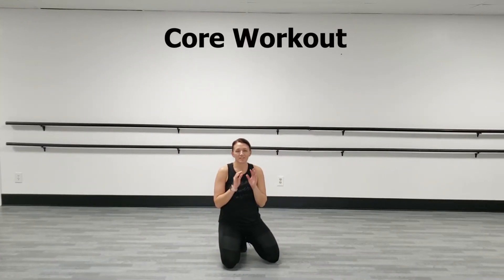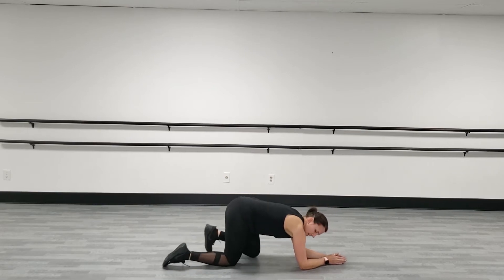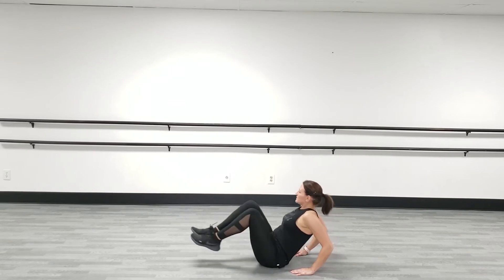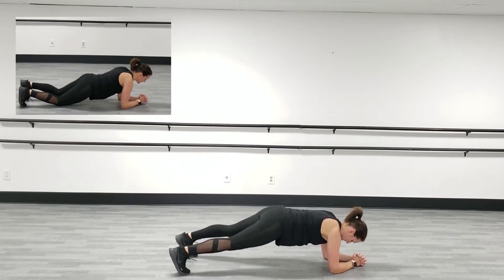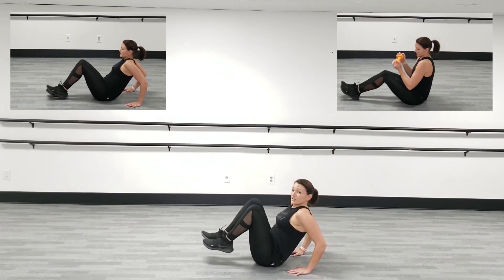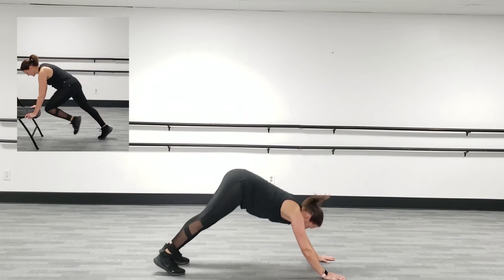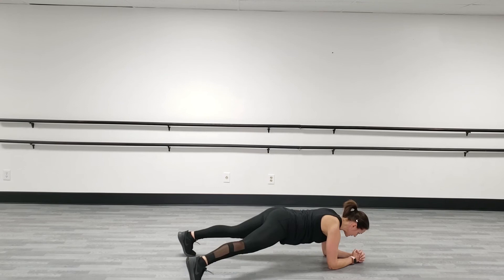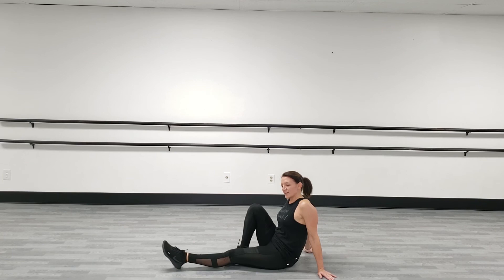Core Strength Workout with Modifications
Add this short and simple core strength video to your workout or count it as your exercise for the day.

At Moms Need Carbs we know you are a busy mama who wants to stay healthy and fit on a busy schedule. We love to share our recipes, workout tips, and fitness ideas to simplify your health maintenance routine and keep you on track!

FOLLOW ALONG...

Follow us on a Journey to Diet Freedom!